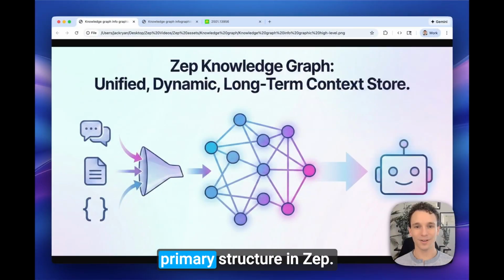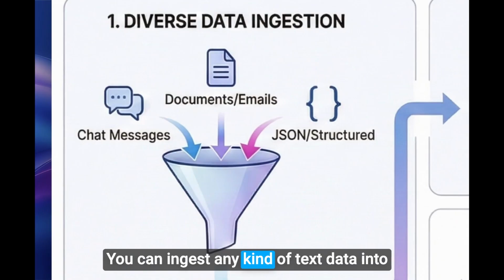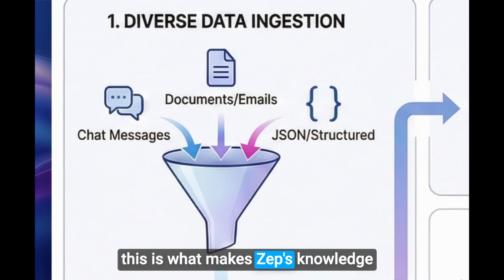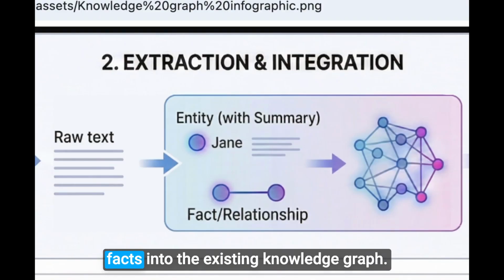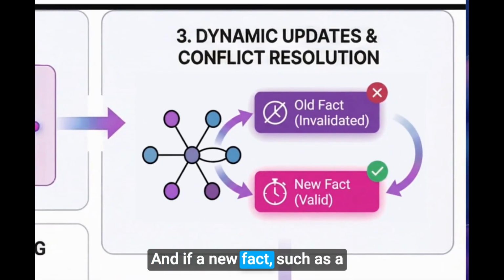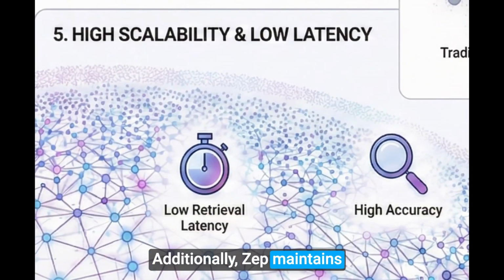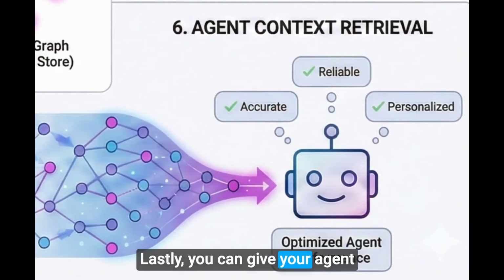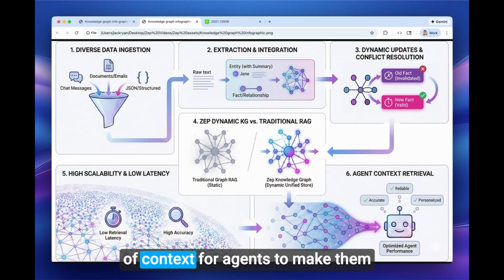Unified, dynamic, long-term context store for agents (Zep's knowledge graph)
Understanding how your AI agent accesses and uses context is critical for building reliable, personalized experiences. Zep's knowledge graph provides a unified, dynamic, long-term context store that automatically updates as new data arrives—giving your agent exactly the information it needs.

This video explains how Zep's knowledge graph works, from data ingestion to context retrieval.

What You'll Learn:
• How knowledge graphs serve as the primary context structure in Zep
• Data ingestion: chat messages, documents, JSON, emails, transcripts, and more
• Automatic entity extraction and relationship mapping
• How Zep handles conflicting facts with timestamp-based invalidation
• Why Zep maintains high retrieval accuracy even with very large graphs
• How to give your agent access to unified context through retrieval methods